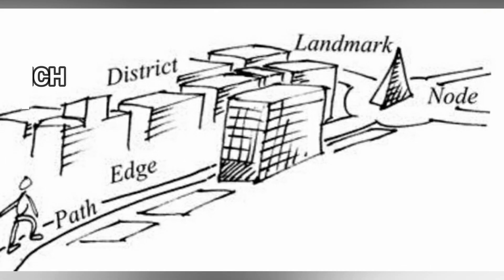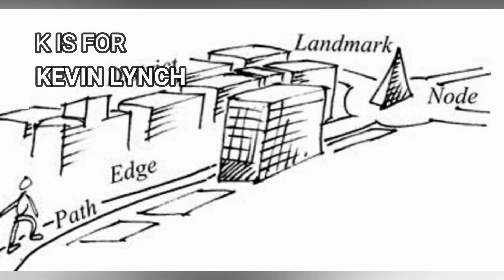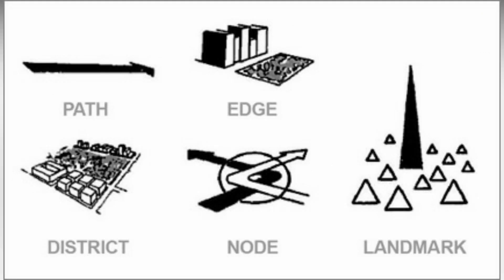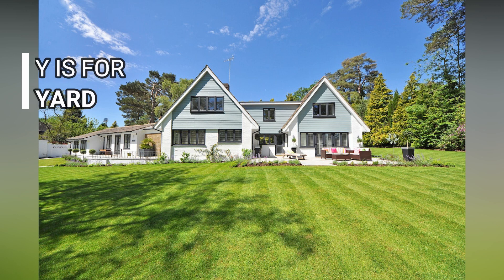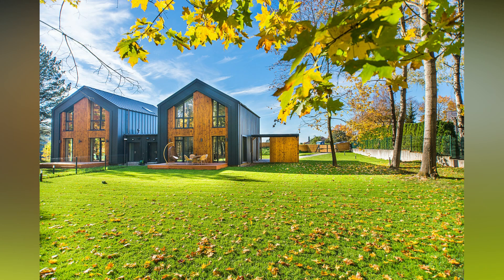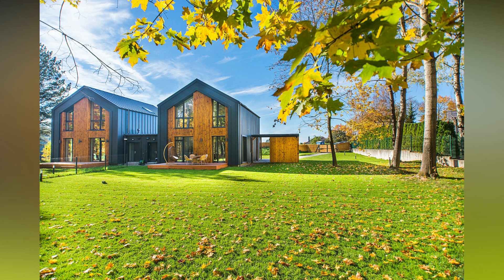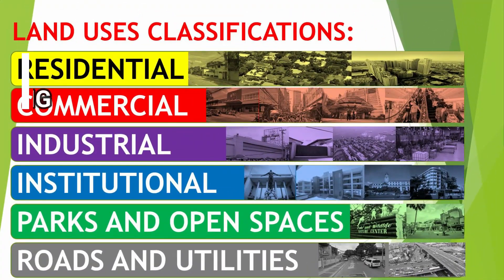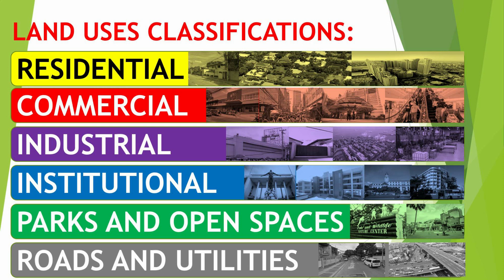Urban Planning and Design A to Z Terminologies || Edu-Archs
From A to Z, this video introduces and defines common urban planning and design terms. It is no secret that urban planning and design are rife with jargon and specialised vocabulary. This can inspire jokes and memes, but it can also cause confusion and frustration. The use of jargon is understandable given the difficulty of translating complex spatial, geometric, and compositional principles into verbal language. However, it implies that one must invest in language learning in order to fully comprehend written and verbal communication about urban planning and design. This video assists by providing alphabetical definitions for 26 common urban planning and design terms.